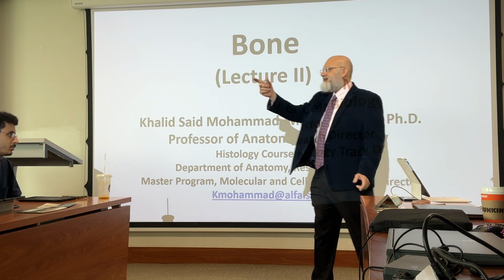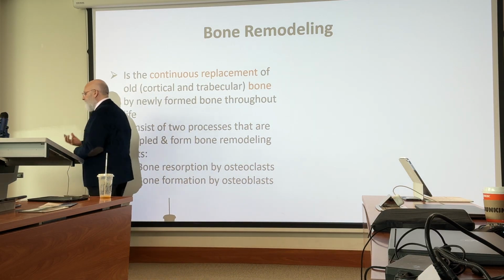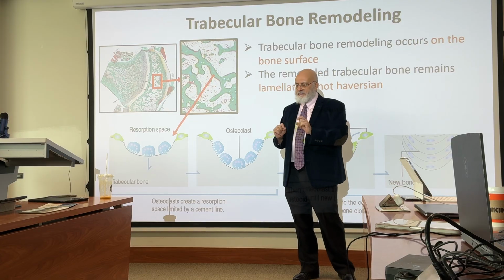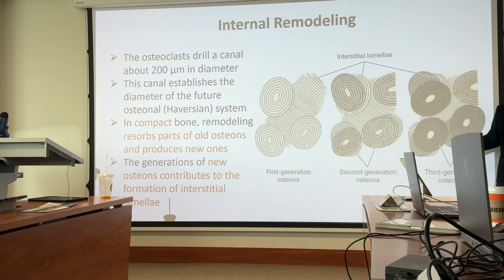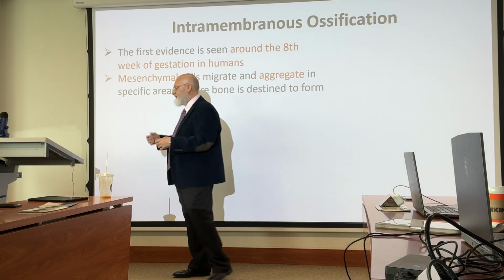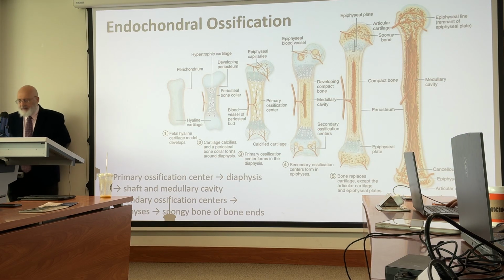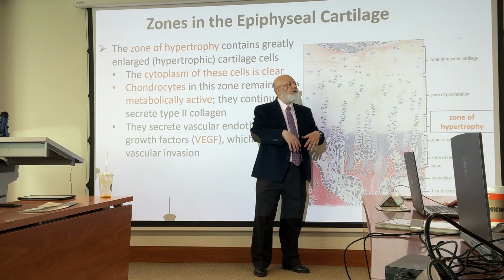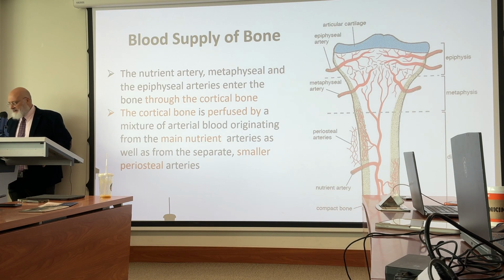A16) Microscopic Anatomy of Bone (Part 2) - Dr. Khalid